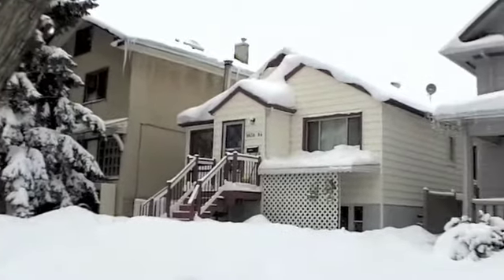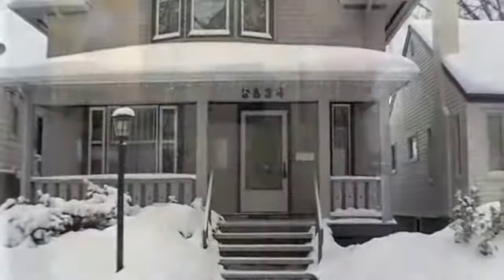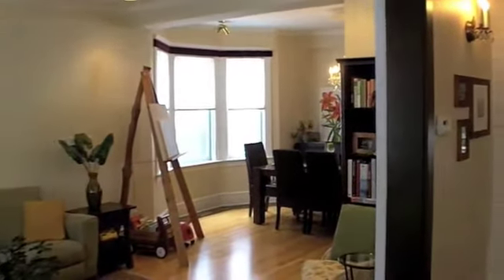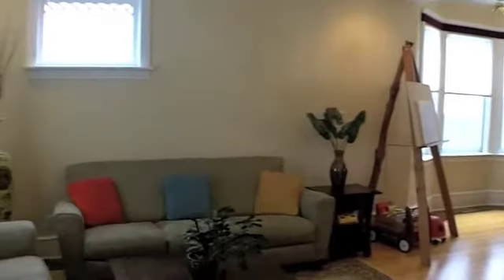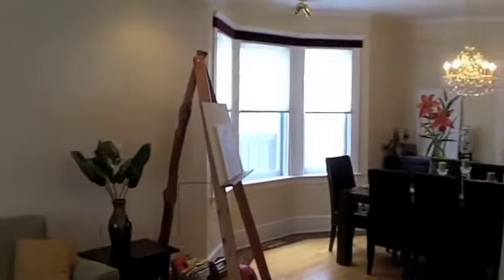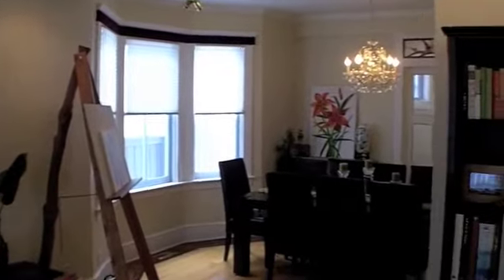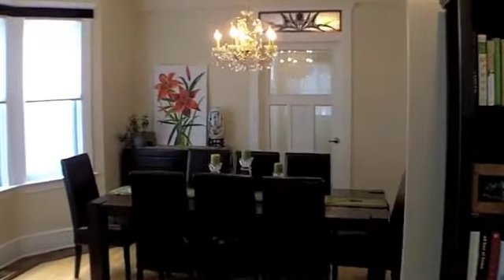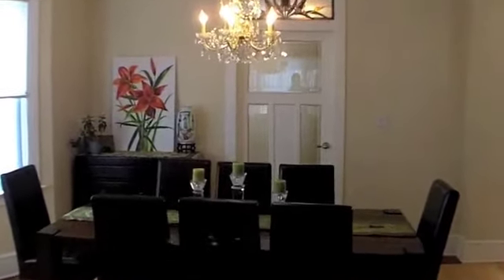Beautiful Strathcona Character Home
Quality finishing and a complete renovation of this lovely Strathcona character home with pretty front porch. 9' ceilings on the main floor,beautiful staircase with iron railings.Maple & Brazilian walnut hardwood throughout the main.Large mud room & main floor powder room.Large dining room is open to the kitchen.Substantial kitchen renovation with updated cupboards,quartz counters,subway tile backsplash,under cabinet lighting,new sink,garburator,taps,hot on demand water & many new stainless appliances.Beautifully upgraded main bath with claw foot tub and separate shower.Many triple glazed windows & a new high efficiency furnace contribute to a good ecoEnergy score.All bedrooms are large & feature good closets,with one of the bedrooms serving as an office.Other features in the most recent upgrades include new windows & new carpet on the second floor.The exterior is low maintenance w/ brick patio & backyard deck & newer 26'x20' garage.Upgraded electrical/plumbing,laundry chute,private balcony&new blinds.